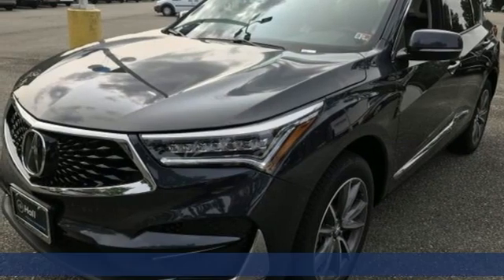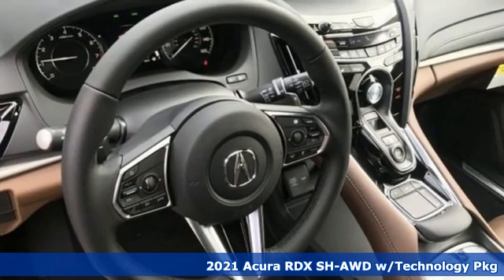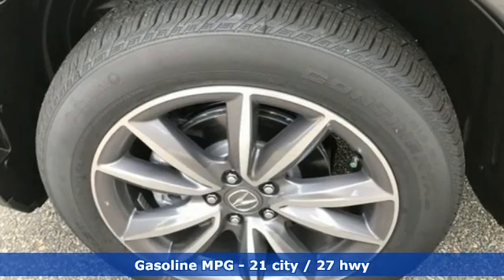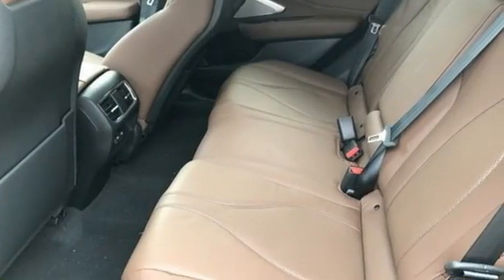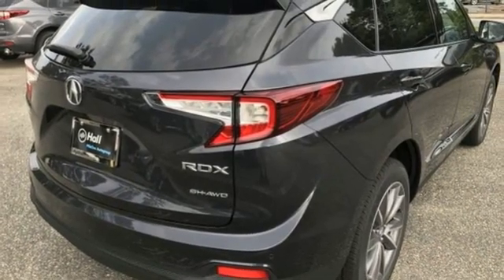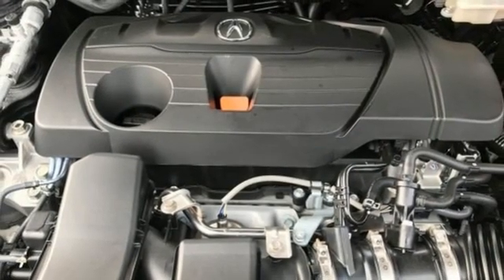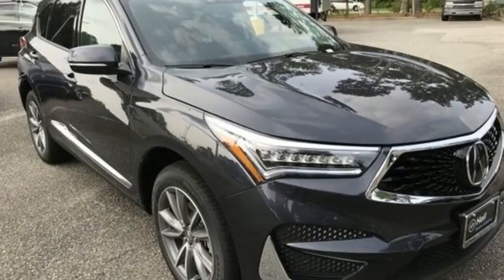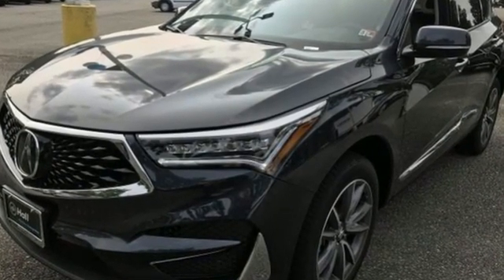New 2021 Acura RDX Newport News VA Hampton, VA #3210012 - SOLD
Year: 2021
Make: Acura
Model: RDX
Trim: Technology Package
Engine: 2.0L 16V DOHC
Transmission: 10-Speed Automatic
Color: Gray
Interior: Espresso
Stock #: 3210012
VIN: 5J8TC2H5XML004529

Address:
12501 Jefferson Avenue